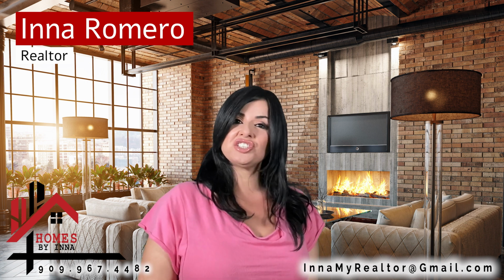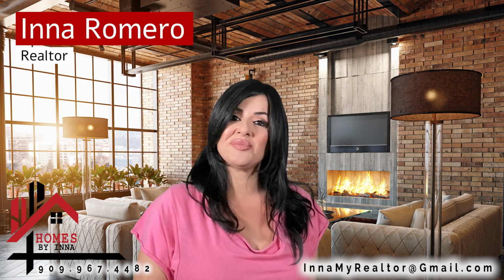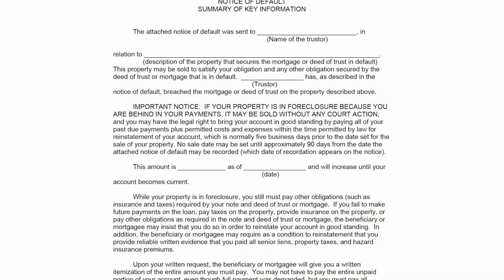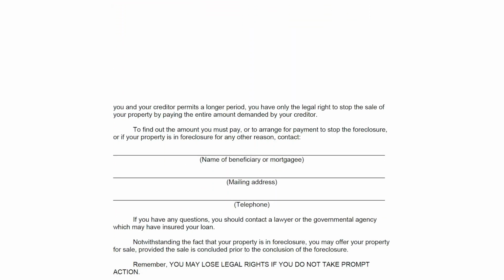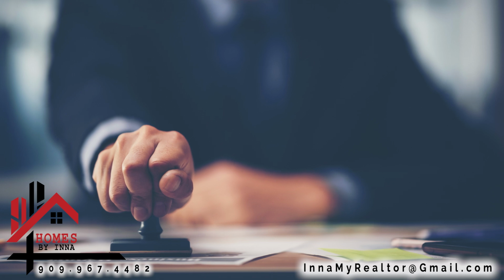Notice of Default? Pt2 (in depth)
Have you received a Notice of Default?
It's not too late! You have options and if you need to know more, give me a call to see if and how I can help or you can visit my website for other ways to contact me